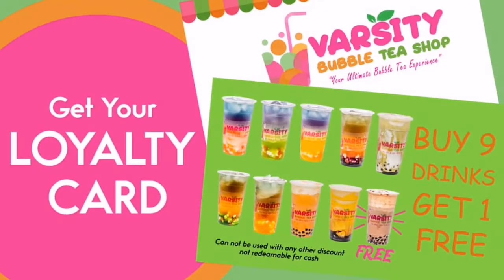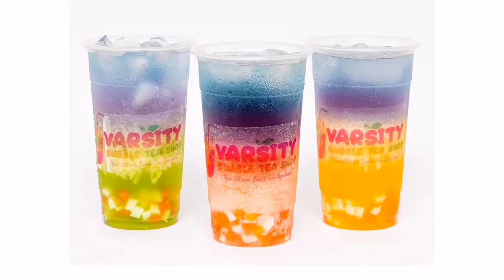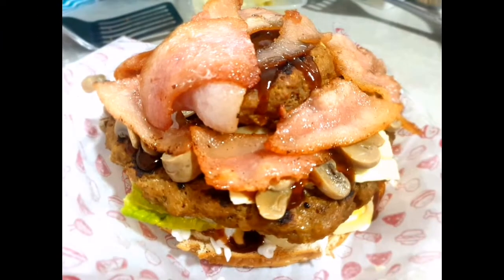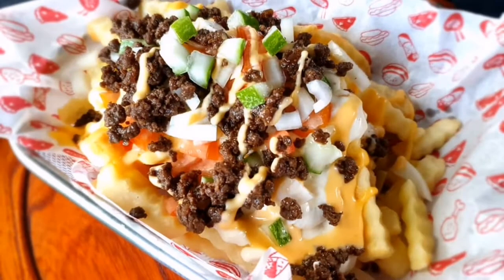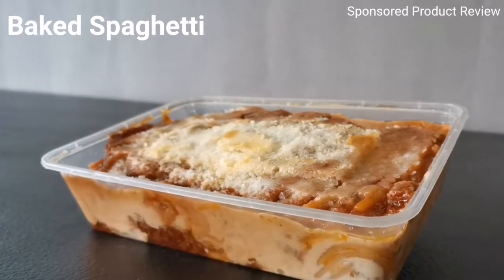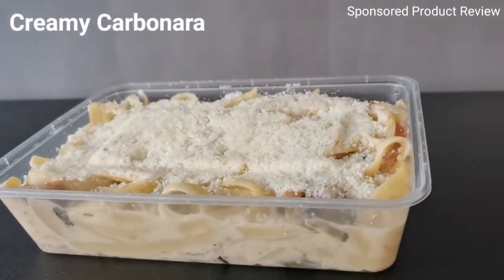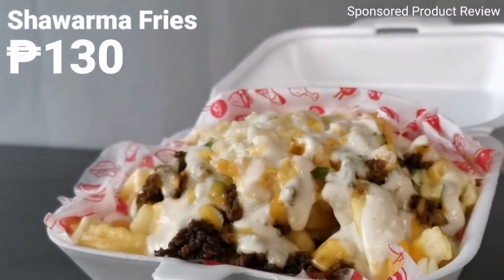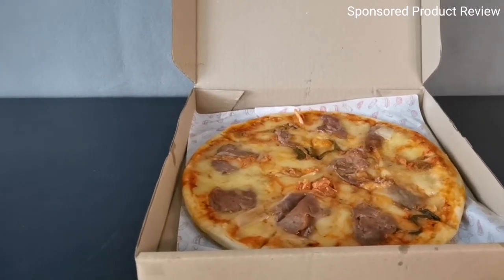Varsity Bubble Tea Shop & Uncle Joe's Food Hub | Ultimate Taste Test Review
Episode 40 Varsity Bubble Tea Shop & Uncle Joe's Food Hub | Taste Test Review

- Mall Branch : Atrium Mall 2nd Floor Food Court Area, General Luna Street Iloilo City
- Jaro Branch: Jaro Balabago Iloilo, Lucky Home Subdivision near JAC Custom, Iloilo City
- Delivery App Options :
Foodpanda, Maxim, Dash2Door

** Regular 16oz, Grande 22oz

** MILKTEA:        Regular      Grande.
- Classic Milktea.    ₱55.          ₱65
- Wintermelon.        ₱60.           ₱70
- Hokkaido.             ₱60.           ₱70
- Okinawa.               ₱60.           ₱70
- Thai Milktea.         ₱60.           ₱75
- Salted Caramel.    ₱60.           ₱75
- Japanese Matcha   ₱60.           ₱75
- Salted Caramel.       ₱60.           ₱70
- Chocolate Dinosaur ₱60.           ₱70
- Red Velvet Milktea.  ₱60.           ₱75
- Strawberry Milktea   ₱60.           ₱70
- Taro Milktea               ₱60.           ₱70

*Brown Sugar Series: Regular. Grande
- Brown Sugar Milktea.  ₱75.      ₱85
- Brown Sugar w/.          ₱80.      ₱90
Cream Mousse
- Brown Sugar Wintermelon ₱85.  ₱95
- Brown Sugar Hokkaido      ₱85.  ₱95
- Brown Sugar                        ₱85.  ₱95
Japanese  Matcha Milktea
- Brown Sugar Thai Milktea  ₱85.  ₱95
- Brown Sugar Chocolate      ₱85.  ₱95
Dinosaur Milktea
- Brown Sugar Red Velvet.    ₱85.  ₱95

**Blue Fruit Tea w/ Chia Seeds:
= Sinkers Choices :
- Nata de Coco, Konjac Fruit Jelly,
Popping Boba, Pearls
Sizes:
+ Regular ₱65,
+ Grande ₱75,
+ w/ Yakult ₱95
- Passion Fruit, Watermelon, Kiwi,
- Green Apple, Strawberry, Lychee,
- Peach, Mango, Blueberry,
- Passion Fruit Lemon,
- Passion Fruit Peach,
- Passion Fruit Kiwi, Peach Kiwi,
- Passion Fruit Mango, Peach Mango
- Peach Watermelon, Peach Apple,
- Blueberry Kiwi, Blueberry Peach,
- Strawberry Apple, Strawberry Kiwi,
- Strawberry Lychee, Strawberry Peach

*Cheesecake Series: Regular. Grande
- Classic Cheesecake.   ₱80.   ₱90
- Wintermelon Cheesecake ₱85.  ₱95
- Red Velvet Cheesecake.    ₱85.  ₱95
- Chocolate Cheesecake.  ₱85.  ₱95
- Blueberry Cheesecake.    ₱85.  ₱95
-Salted Caramel Cheesecake ₱85.₱95
- Japanese Matcha CC.       ₱85.  ₱95
- Brown Sugar Cheesecake ₱85.  ₱95
- Strawberry Cheesecake.   ₱85.  ₱95
- Hazelnut Cheesecake.      ₱85.  ₱95

**Salted Egg Series: Regular. Grande
- Salted Egg Lava Milktea  ₱75.  ₱85
-Salted Egg Lava                 ₱75.  ₱85
Wintermelon
- Salted Egg Lava Brown.   ₱85.  ₱95
Sugar Milktea

** PREMIUM SERIES: Regular. Grande
- Chocolate Banana.     ₱75.       ₱85
-Belgian Chocolate Overload ₱75 ₱85
- White Rabbit Milktea.  ₱75.       ₱85
- Korean Banana Milktea ₱75.       ₱85
- Butter Caramel Milktea  ₱75.       ₱85
- Blue Sakura Milktea  ₱75.       ₱85
- Coconut Mango Milktea ₱75.    ₱85

** ADD - ONS:
= ₱15
-  Pearl, Nata de Coco, CreamCheese,
Konjac Fruit Jelly
= ₱20 Popping Boba
= ₱25 Cheesecake

** SIOPETE.    3PCS. for ₱55
-  Pizza Siopete
- Ube Cheese Siopete
- Choco Tableau Siopete
- Ham & Cheese Siopete

** PASTA
- Baked Spaghetti  ₱120 / 2pax
* meaty spaghetti baked in 3 Cheese

- Creamy Carbonara ₱150 / 2pax
* Linguine Pasta in creamy white sauce topped w/ mushroom & bacon

** DIMSUM for 10 PCS.
- Pork Siomai ₱100
- Chicken Siomai ₱100
- Sharksfin Siomai ₱100
- Pork Dumplings ₱100
- Japanese Siomai ₱185
- Pork Shrimp Siomai ₱185
- Mushroom Dumplings ₱185

** SIOPAO w/ ham, eggs,
Chinese sausage
- Asado Siopao Regular ₱35
- Chicken Asado Siopao Regular ₱35
- Pork Bola Bola Regular ₱35
- Asado Siopao ₱75
- Chicken Asado Siopao ₱75
- Pork Bola Bola Siopao ₱75

- Add ₱10 for an extra scoop of any toppings
- Extra RockSalt Cheese XL ₱45
- All Milktea & Fruit Tea Drinks come w/ 1 free topping

**UNCLE JOE'S FOOD HUB

*TENNESSEE SMOKED BURGER
- Regular Burger. ₱99,  with fries ₱129
- Cheesy Deluxe Burger ₱120, ₱150
- Joe's Burger ₱130, ₱160
- Brenz Burger ₱130, ₱160
- Josh Burger. ₱130, ₱160
- Mexican Burger ₱130, ₱160
- Lock & Load Burger ₱180, ₱210
- Mucho Burger ₱380, ₱430

*BURGER ADD ONS
- Extra Pattie ₱55, Extra Bacon ₱30
- Extra Cheese ₱15, Extra Lettuce ₱10

** FRIES
- Dirty Fries ₱120
- Meaty Fries ₱130
- Shawarma Fries ₱130
- Chili Fries ₱130

** NACHOS
- Cheesy Nachos ₱100
- Meaty Nachos ₱140

- Back of Ribs ₱500
- Half Rack of Ribs ₱250
- Quarter Rack of Ribs ₱150

** UNCLE JOE'S PIZZA: Mini.  Maxi.
- Four Cheese Pizza.      ₱150, ₱380
- Garlic Mushroom Pizza ₱150, ₱380
- Smoked Bacon Pizza     ₱150, ₱380
- Hungarian Pizza.            ₱150, ₱380
- Spinach Cheese Pizza.  ₱160, ₱390
- Margherita Pizza.           ₱150, ₱380
- Korean Pizza.                  ₱160, ₱390
- Shawarma Pizza.            ₱150, ₱380

** KING JOE'S MEAL
- Joe #1 ₱250
- Joe #2 ₱160
- Joe #3 ₱250
- Joe #4 ₱250
- Joe #5 ₱600
- Joe #6 ₱400
- Joe #7 ₱950
- Joe #8 ₱1180
- Joe #9 ₱225

* Varsity Bubble Tea Shop
- Belgian Chocolate Milktea L ₱75
- Butter Caramel MILKTEA L  ₱75
- White Rabbit Milktea L